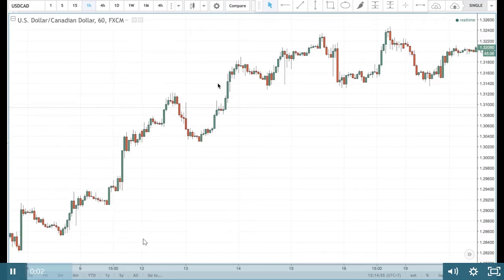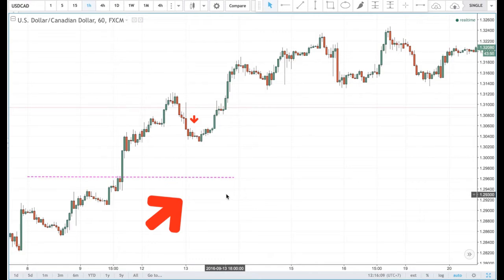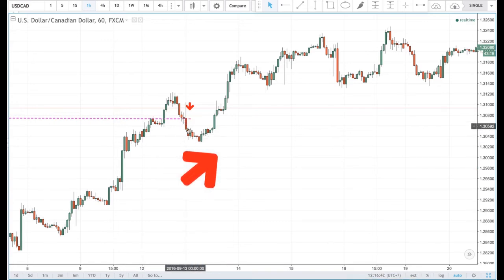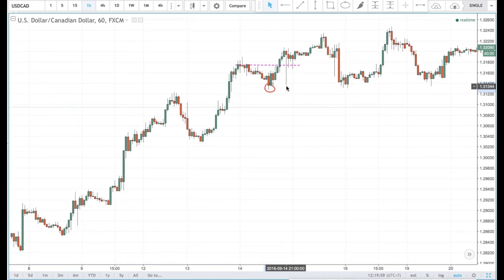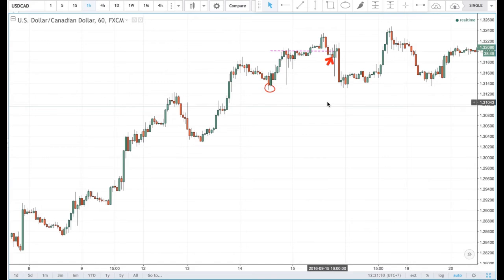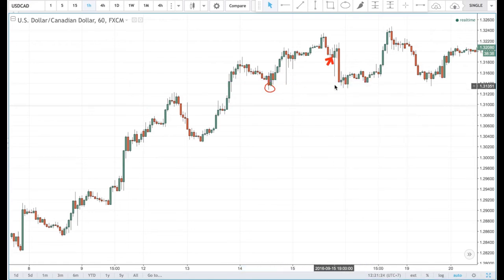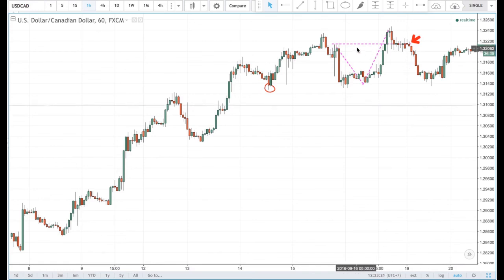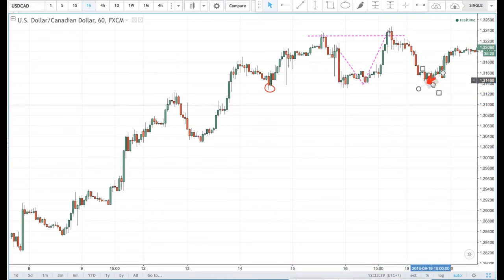V Form Ex2